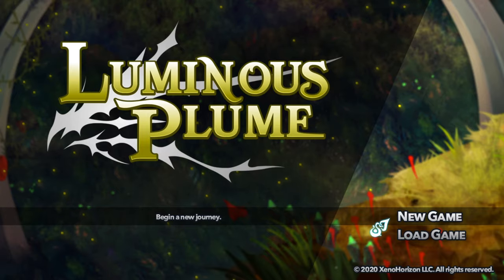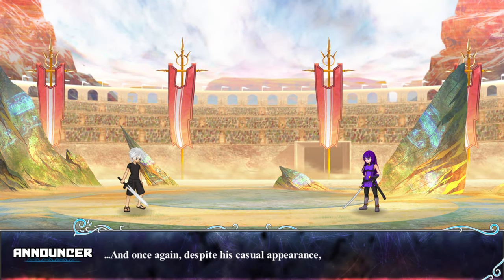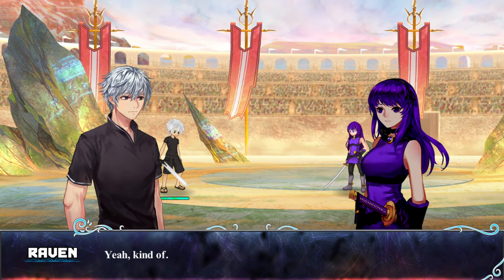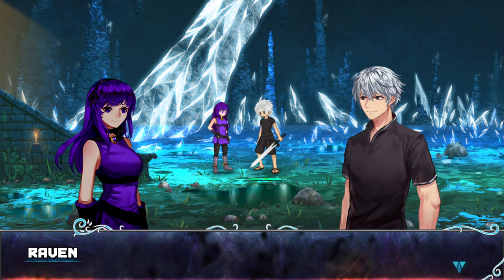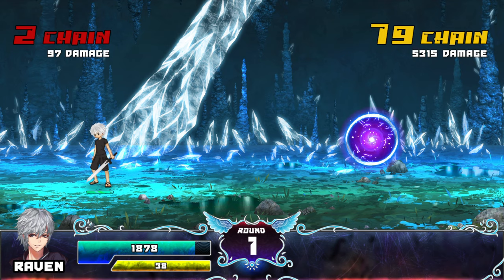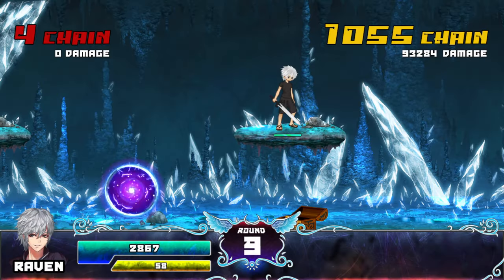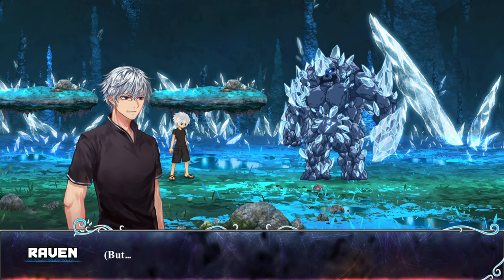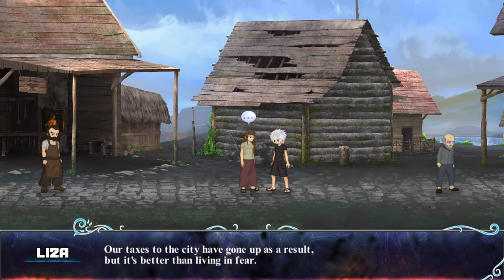SANDAL SWORDSMAN - Let's Play 「 Luminous Plume 」 - 1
Luminous Plume
Developed by XenoHorizon LLC

Walkthrough/Playthrough/Let's Play

Description:

Raven is a shabby-looking swordsman participating in a tournament, but performs surprisingly well against his more seriously dressed opponents. However, he has a dark past with the Calamity golems, and he won't be able to run from this past after he discovers that these golems are still active.

I don't know what this game was made with, but it has a very similar directory to most RPG Maker MV games. 🤔

Bosses and enemies in this game don't stagger easily, so I have no idea how we're supposed to efficiently use techs with long animations, since even the Shield gets drained pretty quickly.

0:00 Champion's Crown

You have to fight several consecutive battles before reaching the boss, all of which introduces mechanics. However, if you get too injured, you can stand still and heal before starting the next round.

6:04 Boss: Valerie (Nightmare)

She can't be as easily facetanked as the previous foes, due to her speed. Her only weakness is that she doesn't have much range, so you can probably use hit-and-run tactics.

9:06 Ambushed

The match ends in a draw, and Raven and Valerie are captured by some strange armored grunts. However, Raven used his aura to stay conscious and mark their key, which he then teleports to himself along with his sword. This allows Valerie to leave, though she wants to learn how to use aura later.

16:03 Crystal Caverns

The normal enemies can be facetanked with shield, since you can easily recover AP with your normal attacks faster than they can drain it. Just don't expect that trick to work on bosses.

There are treasure chests containing artifacts, and you can examine them again for empty chest messages.

There's also a stale mechanic that forces you to use different attacks if you want to prevent damage decay, but it's hard to make use of when we can't truly combo enemies like in Tales.

20:09 Boss: Crystal Calamity (Nightmare)

Despite Raven stating that the boss isn't at full power, it's still a huge step up. It has a deadly multihit ice pillar move that can melt your shield. Even if you try to keep your distance, it can launch a huge ice projectile, though I wonder if I can duck under it. You'll have to make use of Flash Guard or somehow dodge it.

32:21 Southlight Village

You can talk to the villagers for lore if you want.